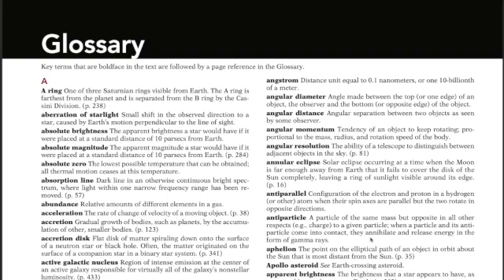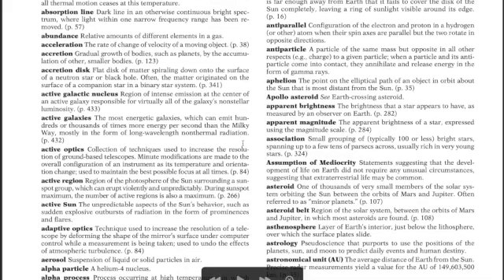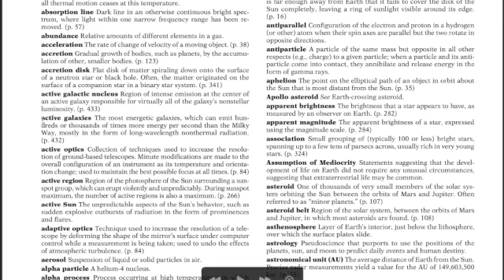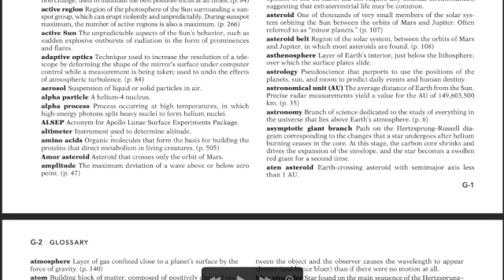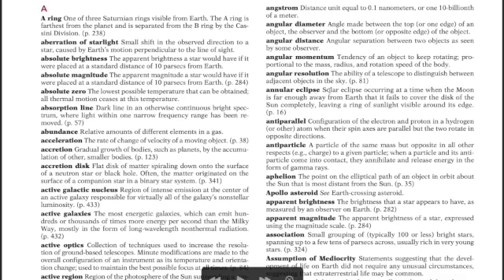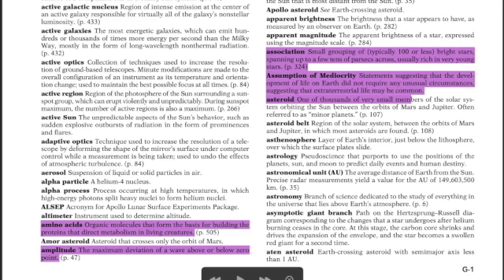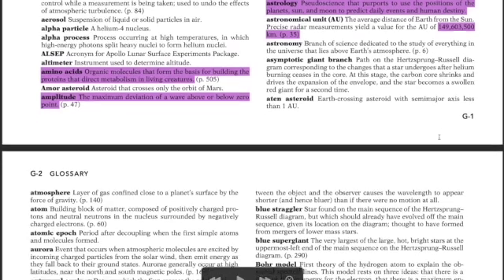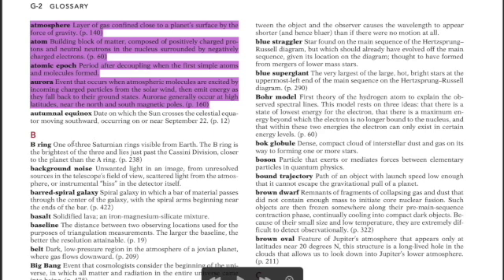Astronomy Glossaries letter (A)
These series of videos mainly focuses on the astronomical terms constantly  use . The series is going to be really helpful for the beginners to get famaliour with the terms and can start his/her journey as a Young Physist.
just get along me it will be great ride together.
there is lot coming your way.